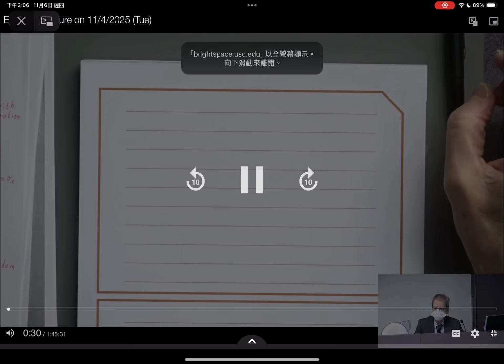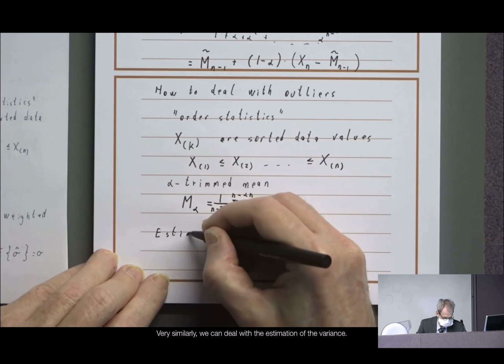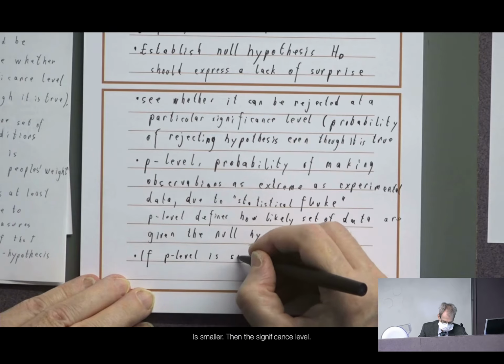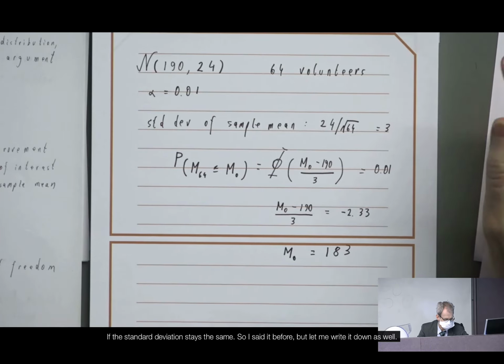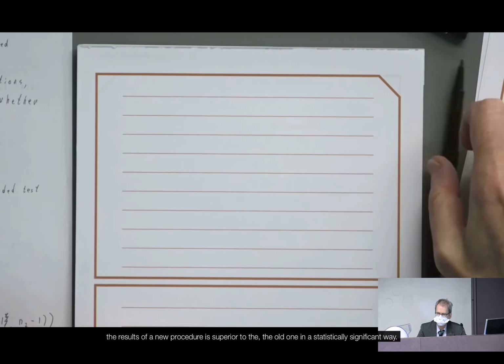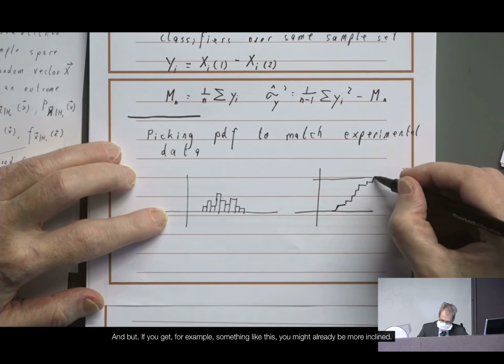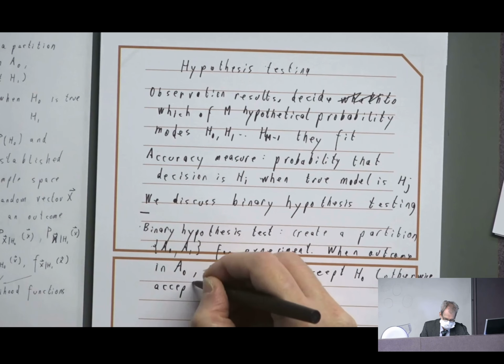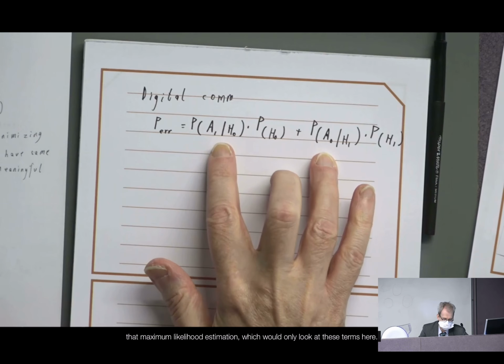2025年11月9日